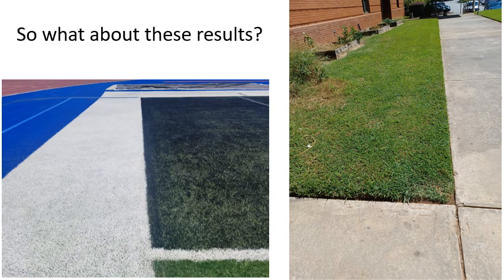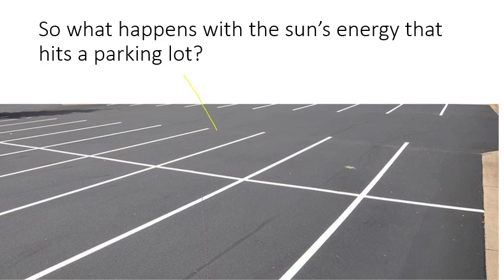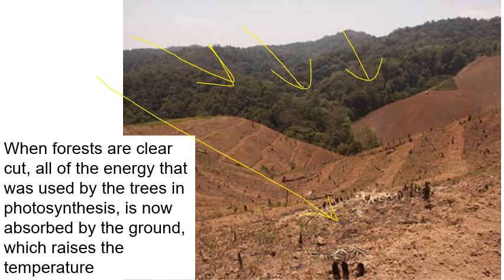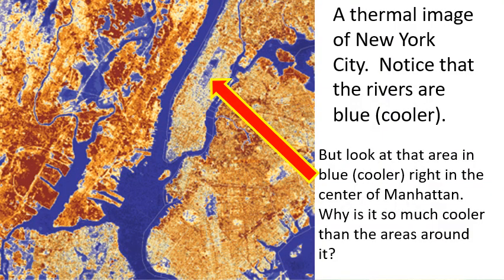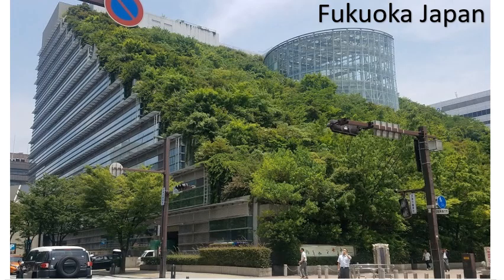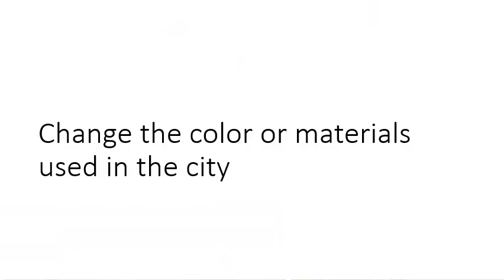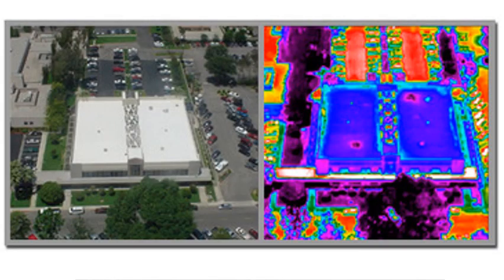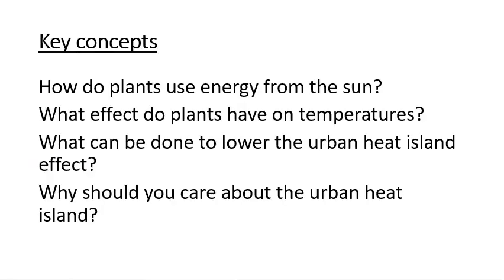Weigand Earth systems - UHI videolecture 2021